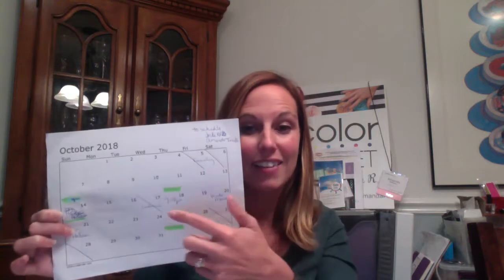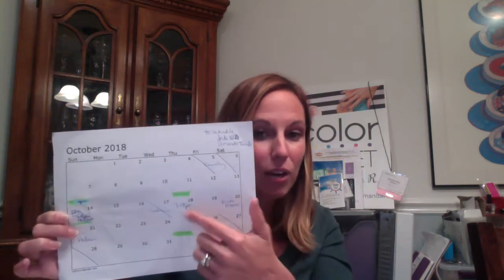Getting off to a Strong Start with Color Street!